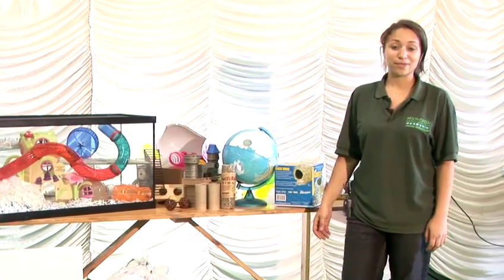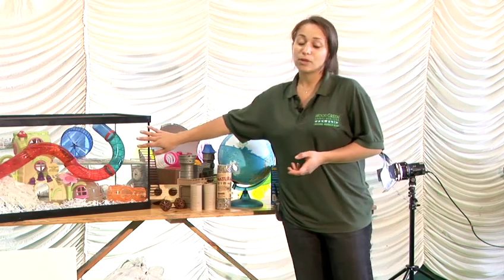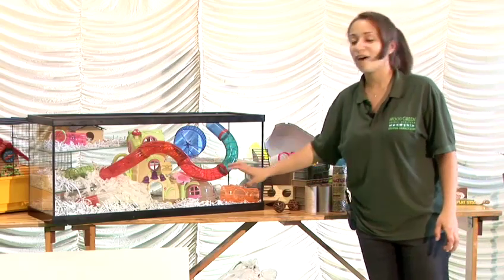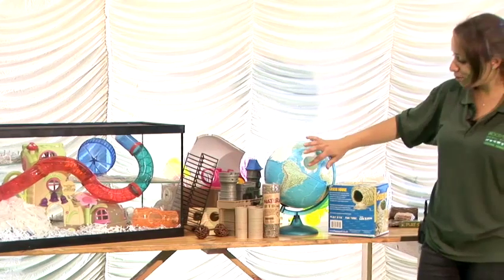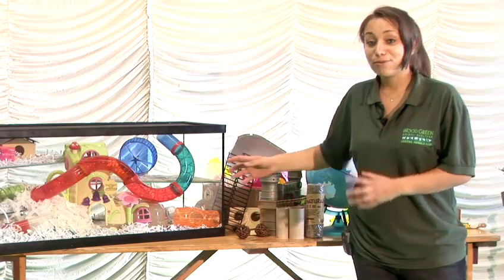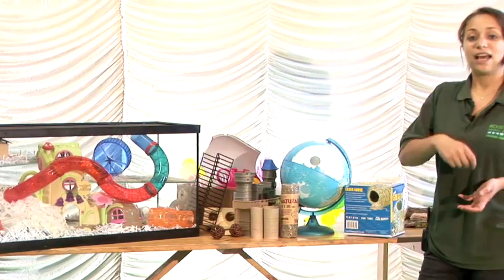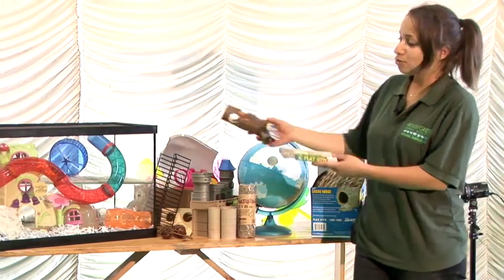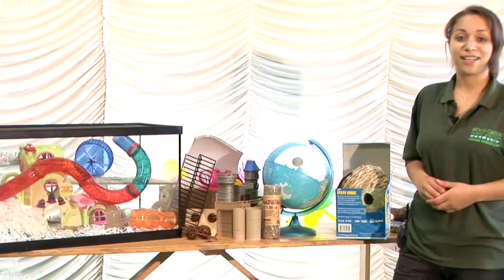How To Prepare A Hamster Cage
This informative video is a suitable time-saver that will enable you to get good at hamsters. Watch our tutorial on How To Prepare A Hamster Cage  from one of Videojug's experts.